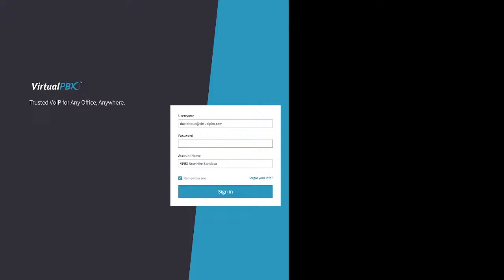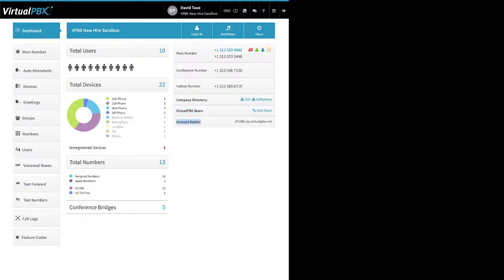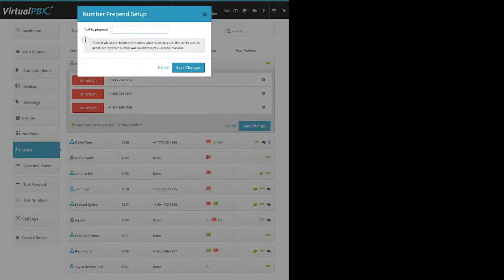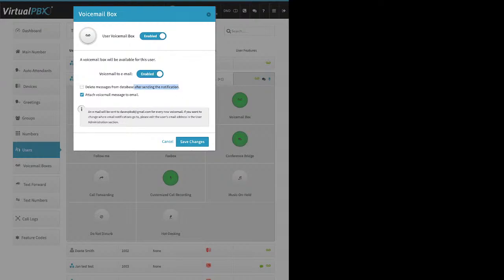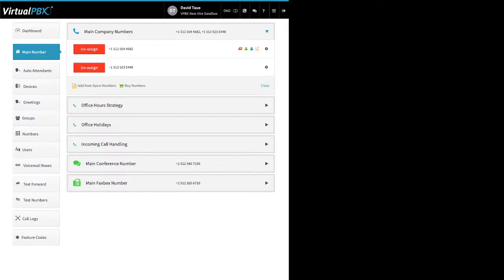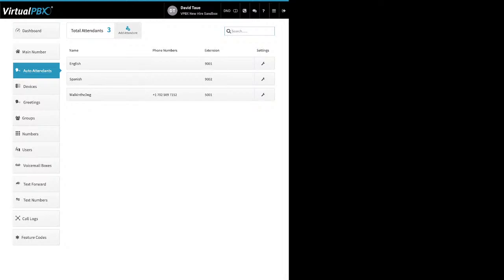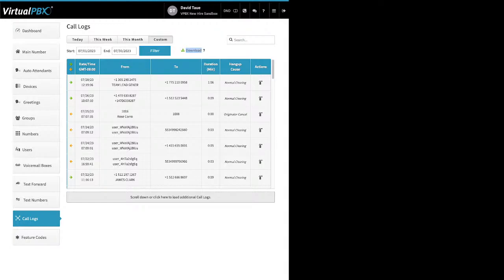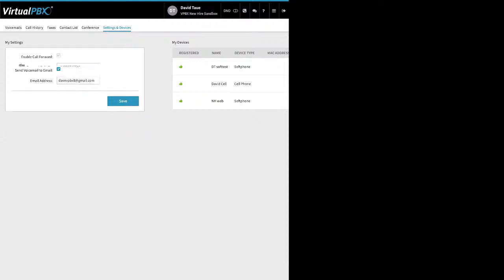VirtualPBX Dash Admin Training